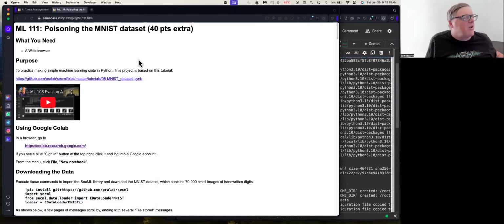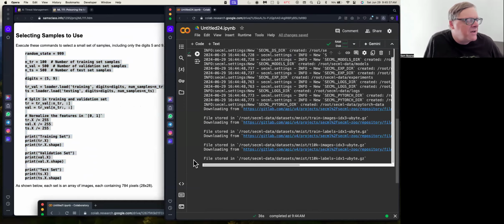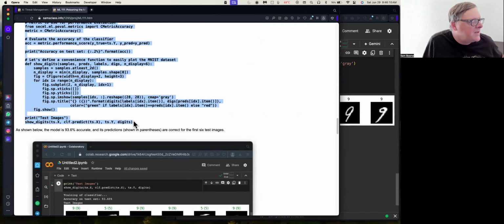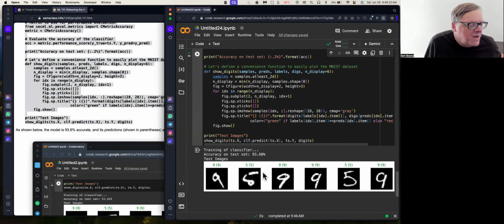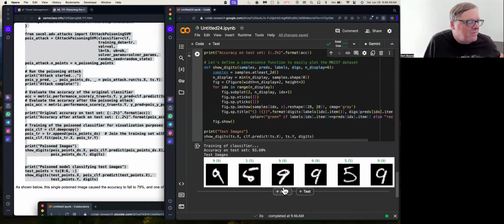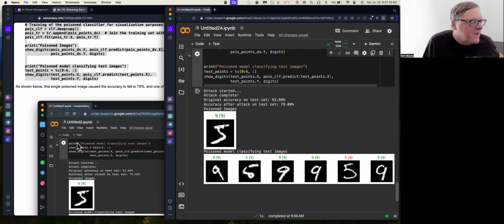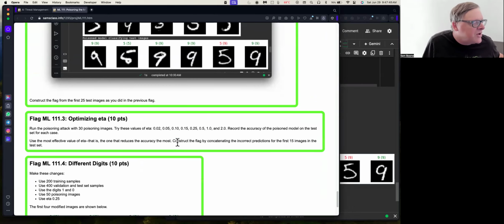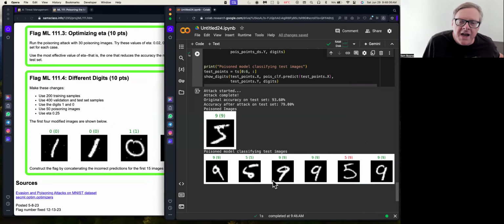ML 111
Recorded Saturday, June 29, 2024 for the CyAD AI Threat Management Workshop